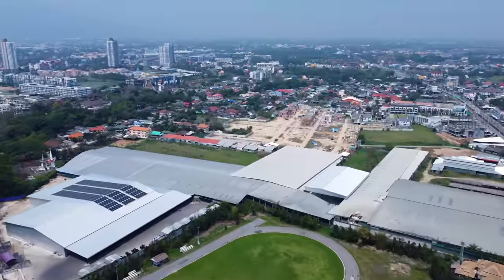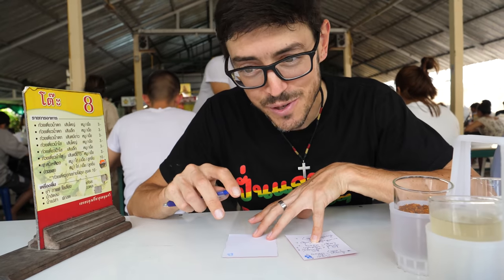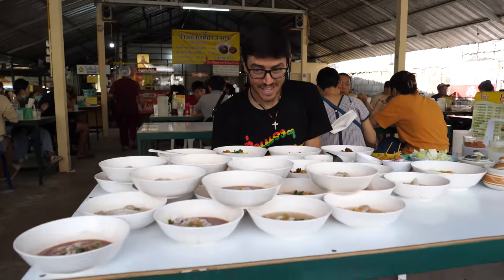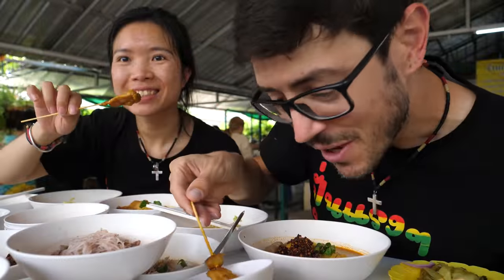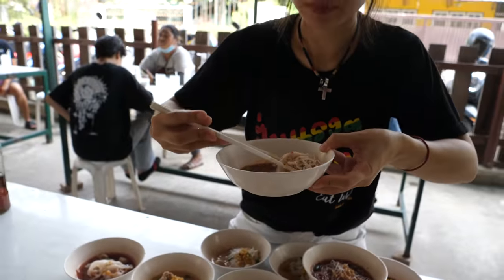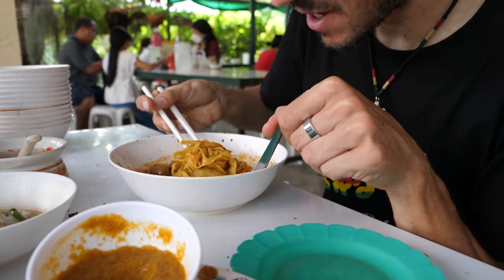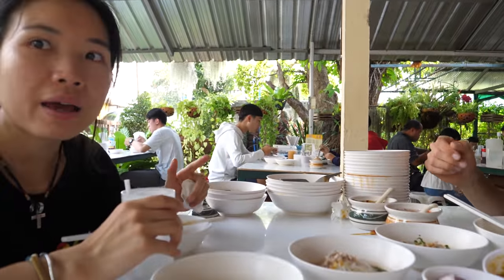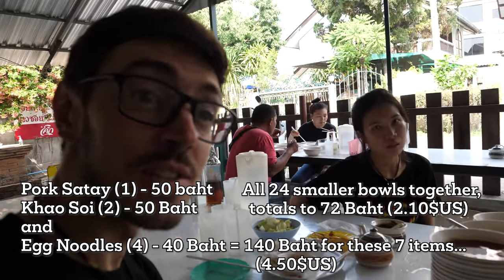0.09$ Noodle CHALLENGE in Chiang Mai, "30 Bowls… Can We Finish!?"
I will let Li's quote stand as the only introduction necessary... enjoy the day with us, and I hope you are bringing a HUGE noodle hunger to the part right now :) Its much needed, and well appreciated!!

"I've been asking Joel to go here together for SO long, I want to eat as many noodles as possible but not feel bad to spend a lot of money..." - Li

(90 minutes later)

"...when you're eating tasty noodles, and you're really really hungry... just order half of a cow's worth... don't order the entire cow." - also Li

Basically, she's right!  As you will soon see however, the noodles here are NOT designed for a noodle-challenge-type meal.  This really is a traditional noodle recipe, they just make a TON of noodles, and serve them in somewhat small portions, and do it at an incredibly low price.*

Not only that, this price hasn't changed through the past decade, hasn't changed during the recent restrictions, price raises, or anything - its basically a beautiful community noodle hangout thats (almost) totally unaffected and care-free as to what the rest of the world is facing right now.

Whatever your current situation in life, no matter how much work is on the table today, I hope and I pray that this video just brings some smiles and happiness into your life - it is an honor to have you hanging out with Li and myself today, we love having you here, thanks for all the wonderful messages and support this week.

Rock on, live as you are, be kind to yourself, and (if you do have the chance) tell us about your most recent NOODLE cheers in the comments.

Yahoo!! and much love.
Joel and Li

LOCATION:
3 Baht Noodles

COST OF THE MEAL:
30 bowls of Noodles, for 162 Baht
and 1 Pork Satay for 50 Baht,
plus water for 5 Baht,
= Grand total of 217 Baht (about 7$US)